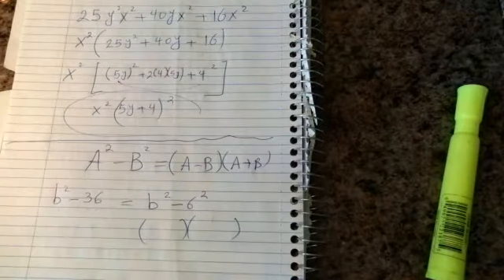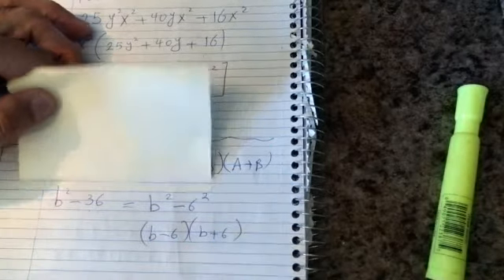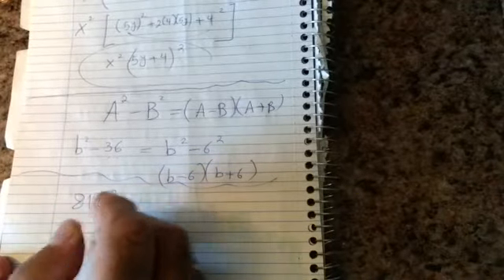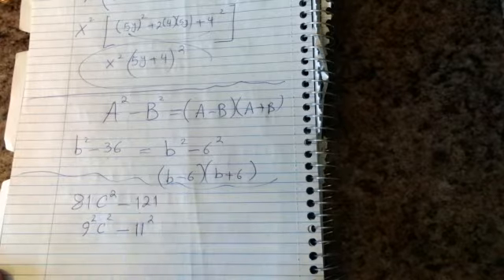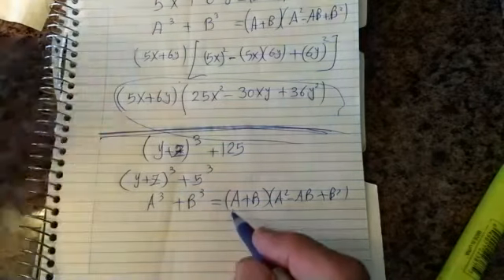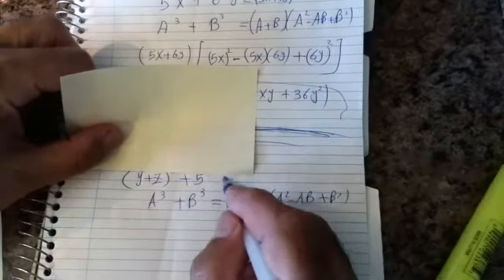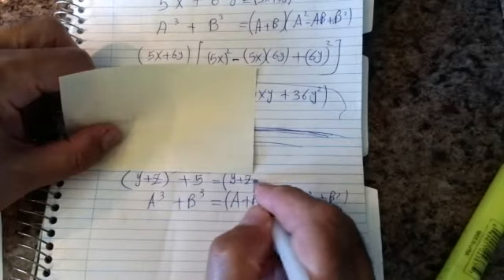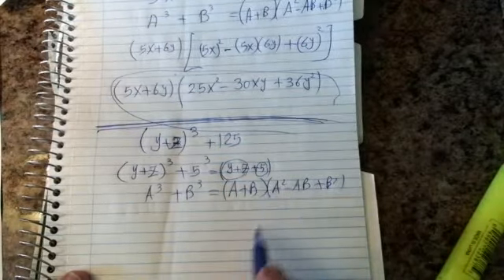Chapter 5 Section 5 7 Math 60 Palomar College